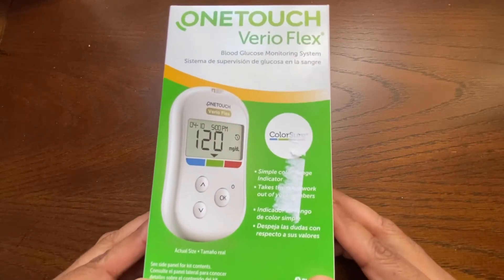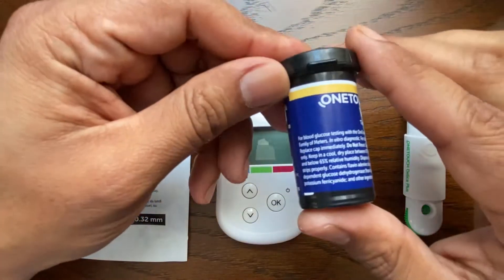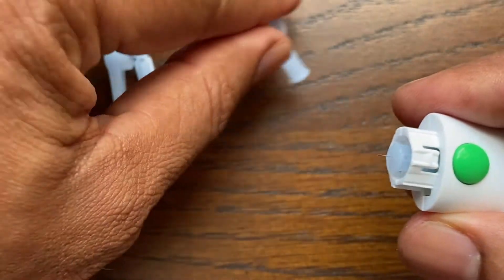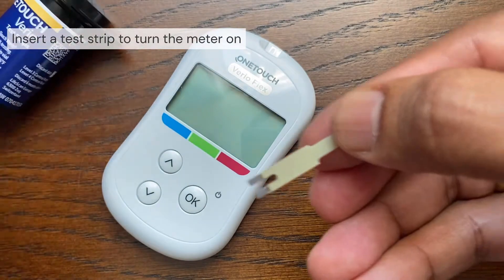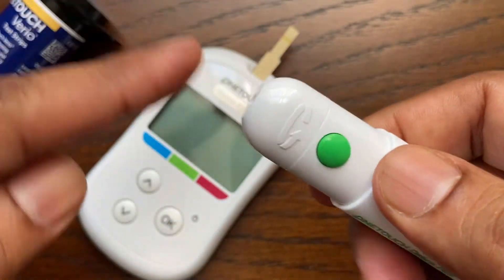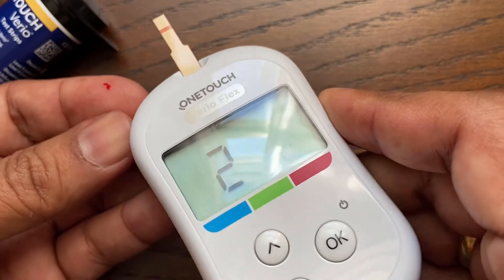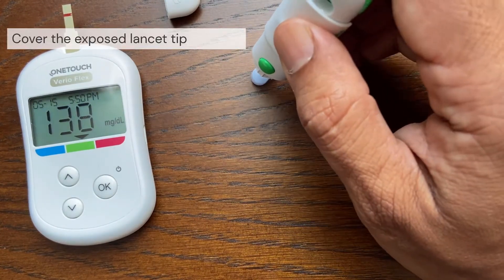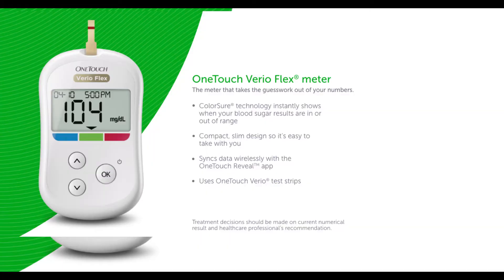Check blood sugar with OneTouch® Verio Flex Meter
This video shows how to test blood glucose level using a OneTouch Verio Flex Meter. Start Checking your Blood Glucose. This information can be used for One Touch select plus simple blood glucose monitoring meter also.

Supplies:
OneTouch Verio Test Strips
OneTouch Delica Plus Lancets
OneTouch Verio Flex Blood Glucose Meter

Learn more about Blood Glucose Testing and Management at American Diabetes Association

Have these things ready when you test:
OneTouch Verio Flex® Meter
Lancing device
Sterile lancets

Steps:
Preparing your lancing device
1. Remove the lancing device cap
2. Insert a sterile lancet into the lancing device
3. Replace the lancing device cap
4. Adjust the depth setting
5. Cock the lancing device

Preparing the meter
1. Insert a test strip to turn the meter on

Sampling blood from the fingertip
1. Puncture your finger
2. Get a round drop of blood

Applying the sample
1. Apply the sample to the test strip
2. Wait for the channel to fill completely
3. Viewing your result

Removing the used lancet
1. Remove the lancing device cap
2. Cover the exposed lancet tip
3. Eject the lancet
4. Replace the lancing device cap
5. Dispose of the used lancet and test strip

Unlike some blood glucose meters, no separate step to code your OneTouch Verio Flex® System is required.
This video shows unboxing of box and explains the contents included. Testing the meter for the first time is discussed. The video shows how to use the lancet device, proper way to insert the test strip in the meter and the steps to draw blood and perform blood test. How to Test Your Blood Sugar at Home.

Intro (0:00)
Contents inside box (0:05)
Prepare lancing device (0:26)
Insert test strip  (1:03)
Draw blood (1:34)
Perform blood test (1:45)
Discard lancet & test strip (2:17)